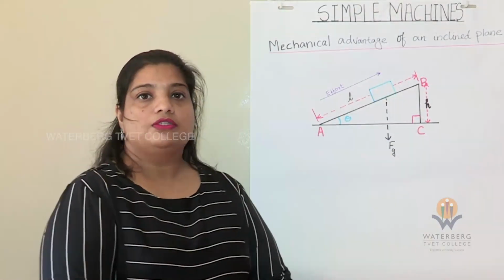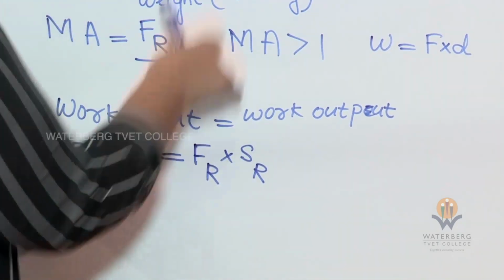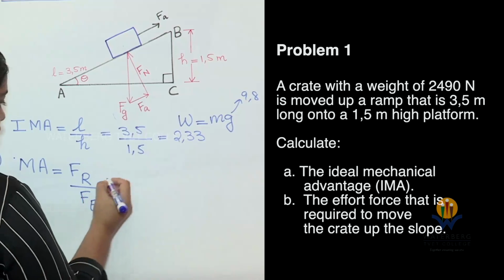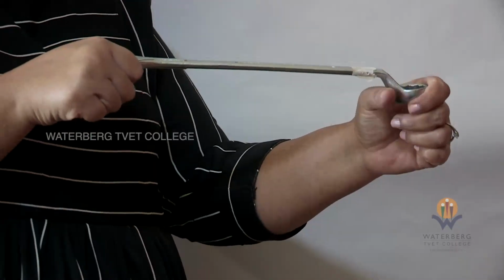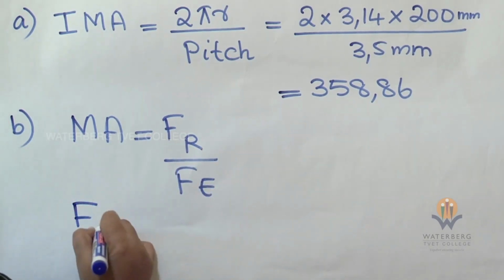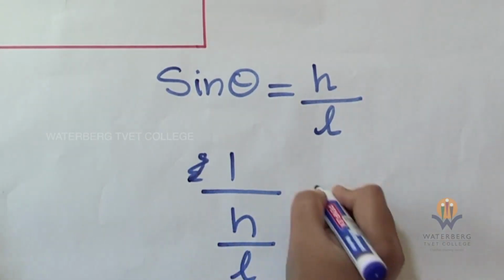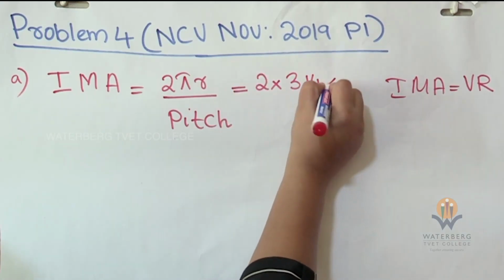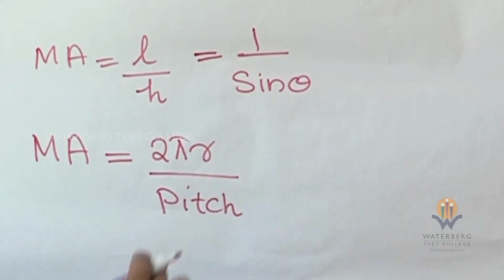Physical Science NCV Level 3 Simple Machines